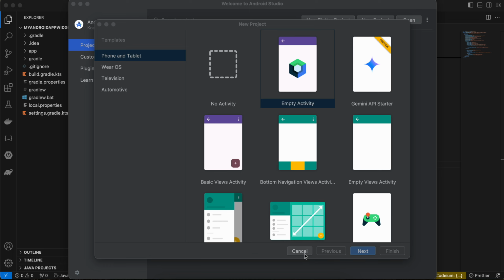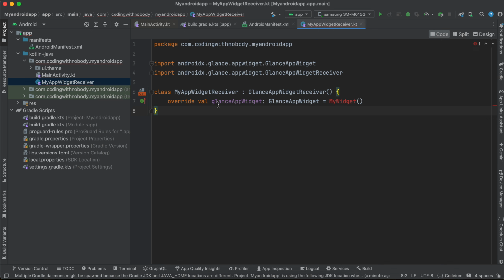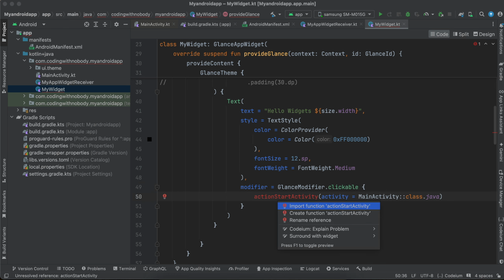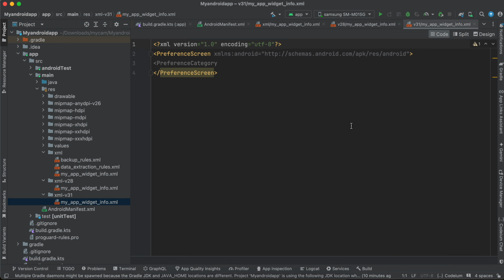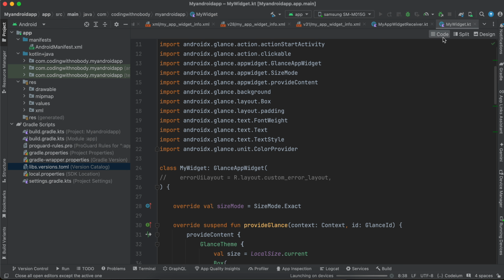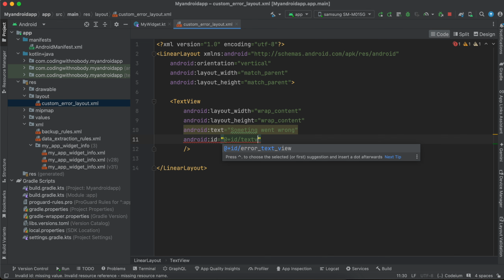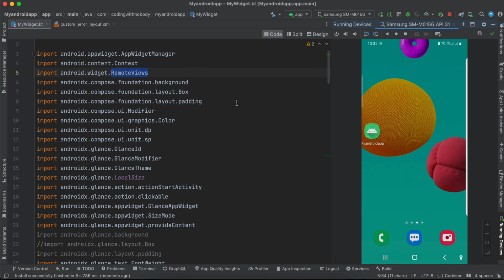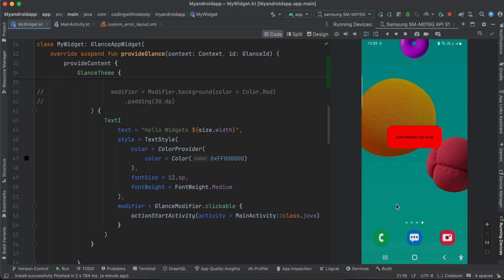How to Create Android Widgets using Jetpack Glance in Native Android App with Kotlin